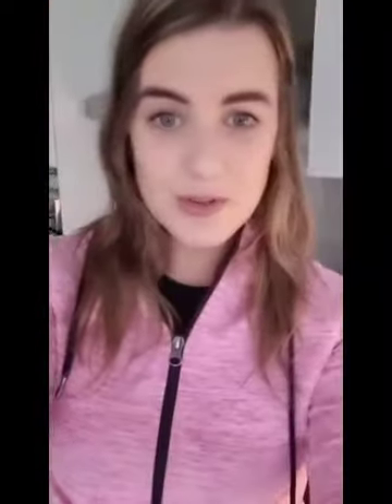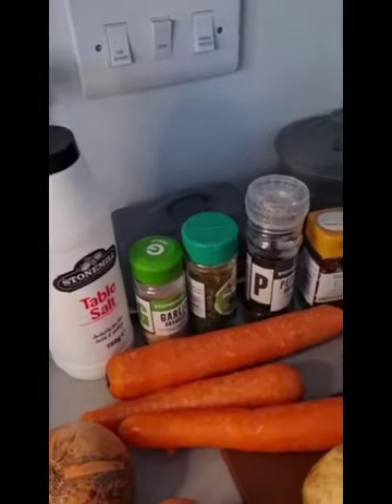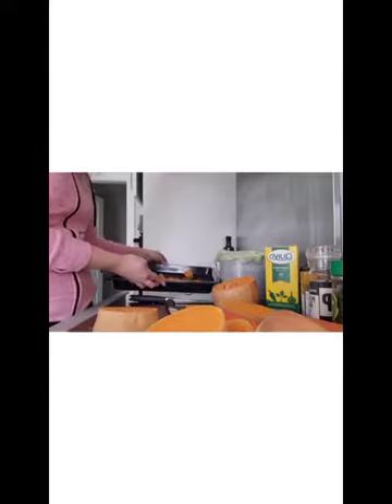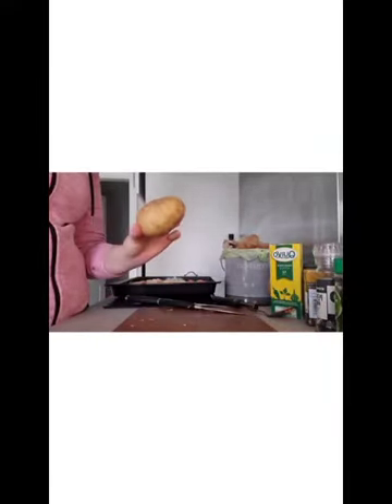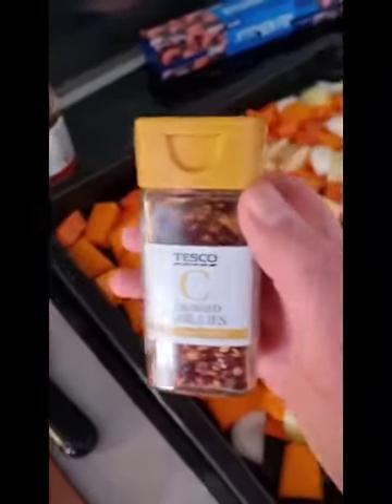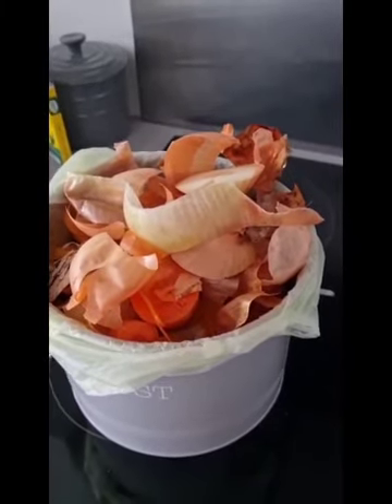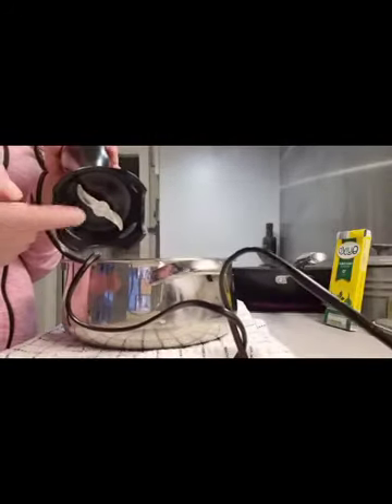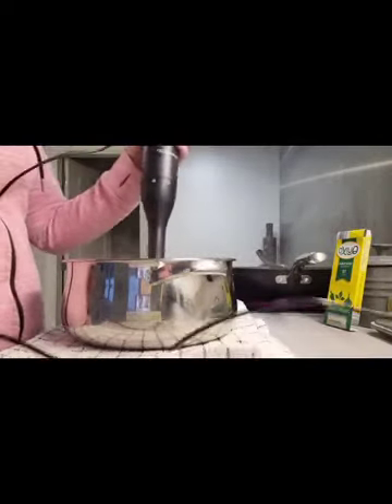Ms Markey's Soup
In this video Ms Markey shows us how to make some healthy and delicious soup!